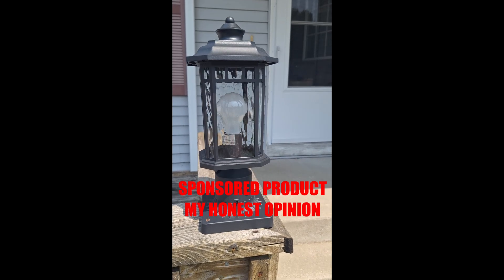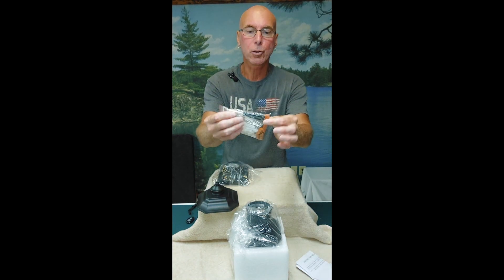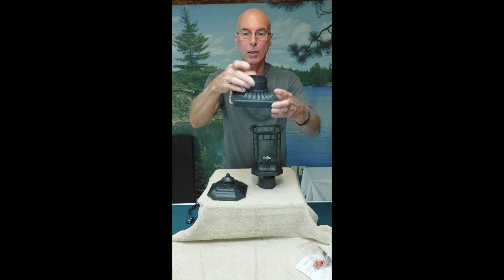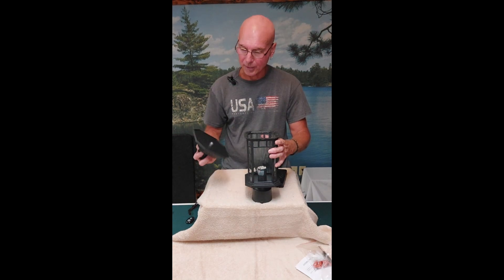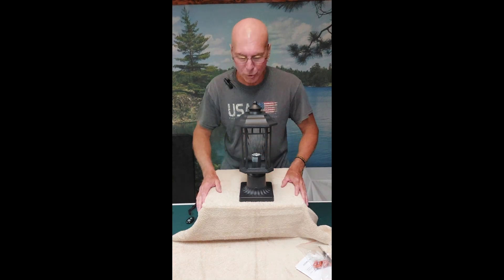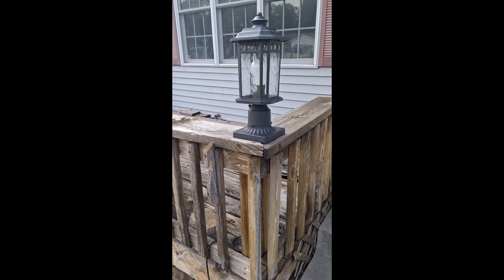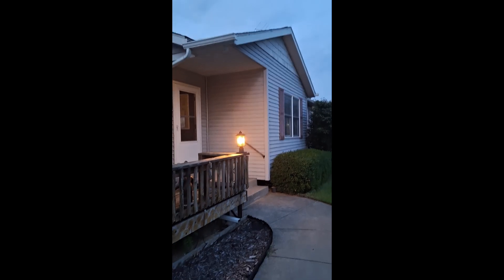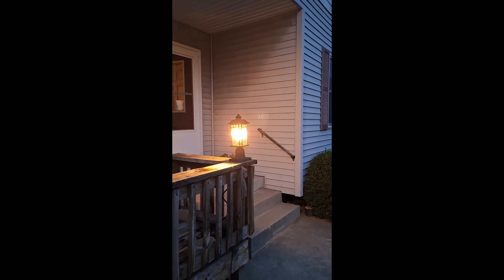REVIEW - The Best Post Lights I've Seen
These Post Lights really caught my attention and I show you how great they are.

My Equipment:
Blue Microphone